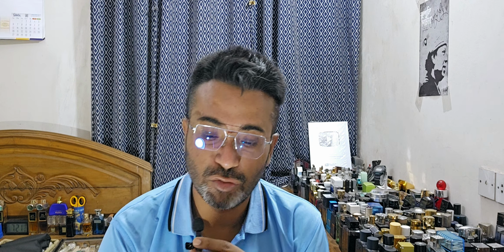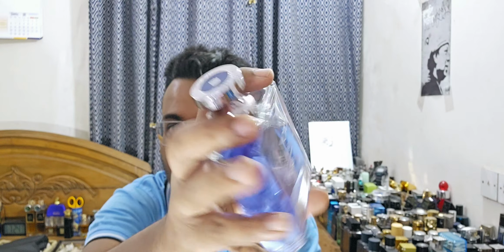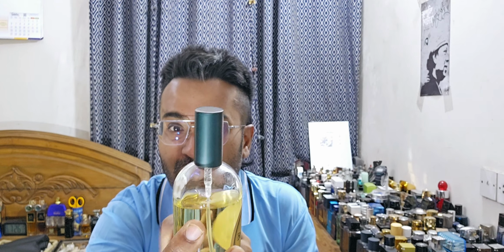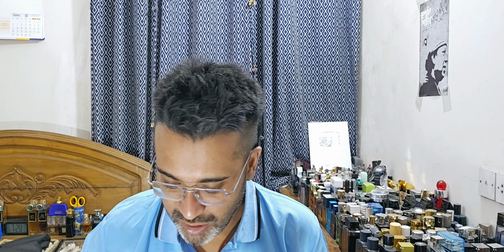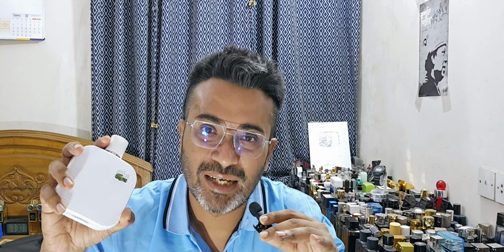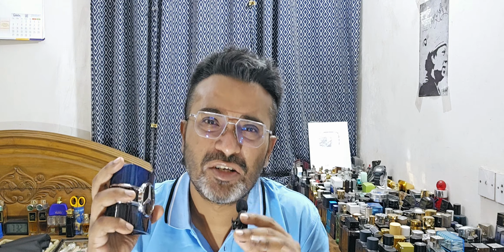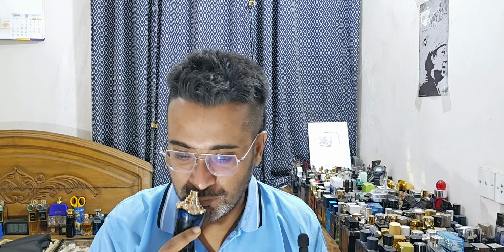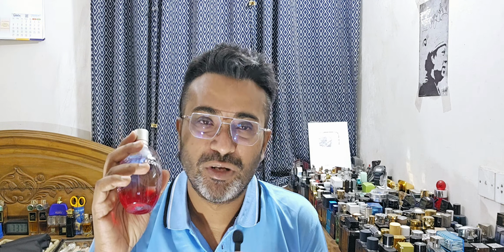13 High Heat Fragrances (2024)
Sunny days, these are great fresh fragrances.
The list
1. Lacoste Style In Play
2. Ahmed Al Maghribi Aqua Oud
3. Mont Blanc Presence
4.Mercedes Benz Sign
5. Armaf Caballo
6. Lacoste White
7. Lacoste Essential
8. Ahmed Al Maghribi Blue
9. Geoffrey Beene Bowling Green
10. CK Eternity Cologne
11. Nautica Voyage N83
12. Polo Sport Fresh
13. Victorinox Swiss Army Sport